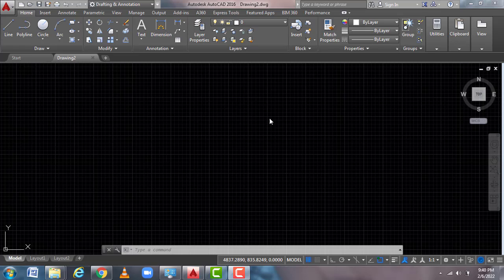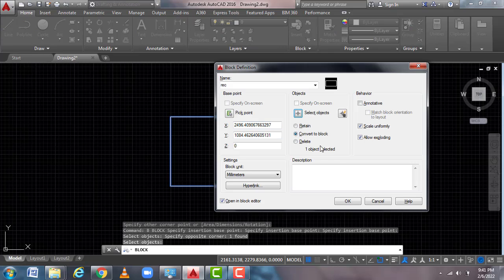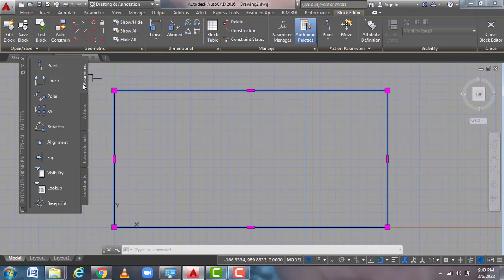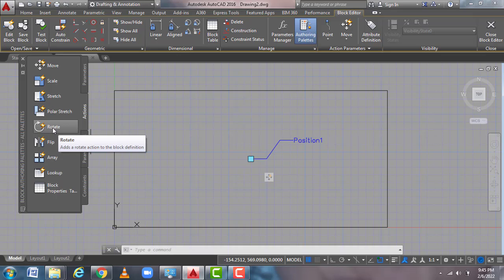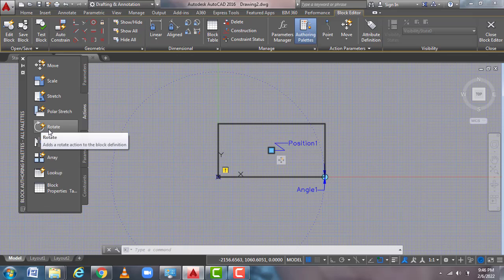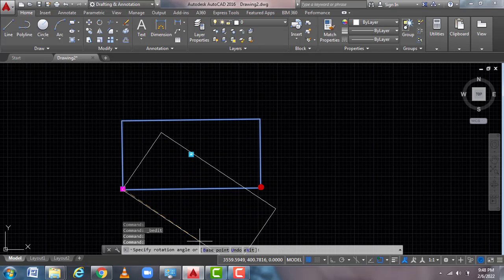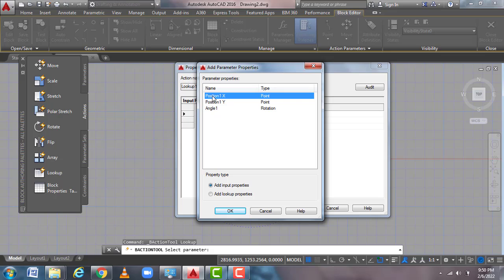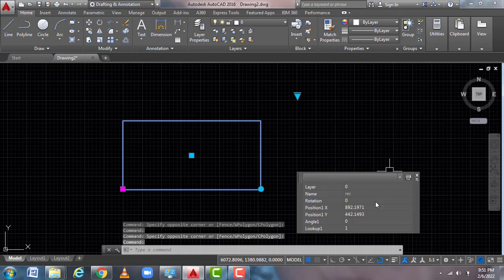AUTO CADD DYNAMIC BLOCK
How to use dynamic block in AUTOCAD for CIVIL & MECHANICAL.